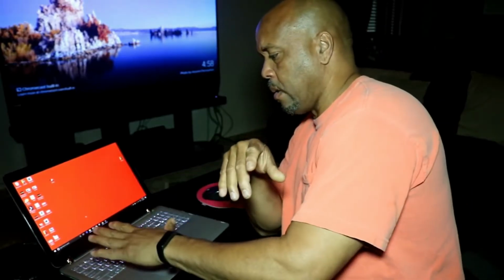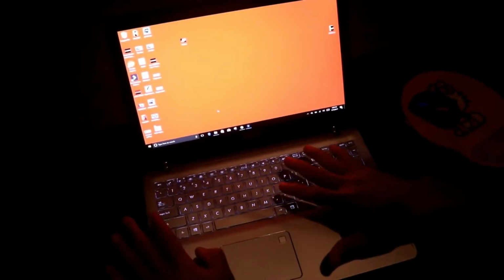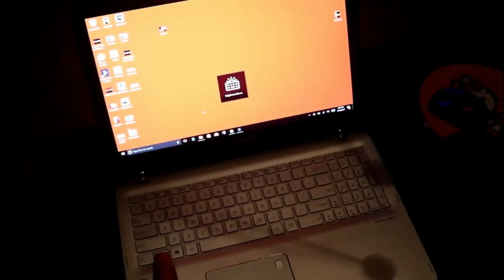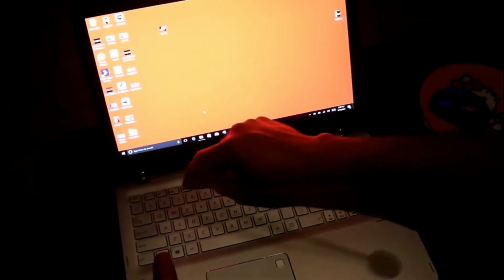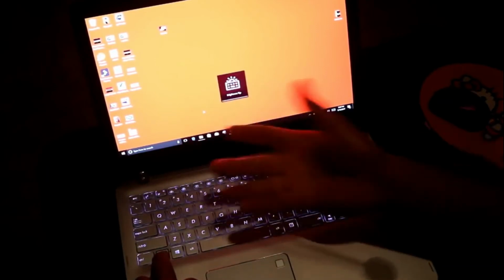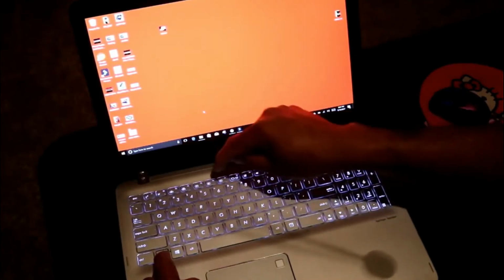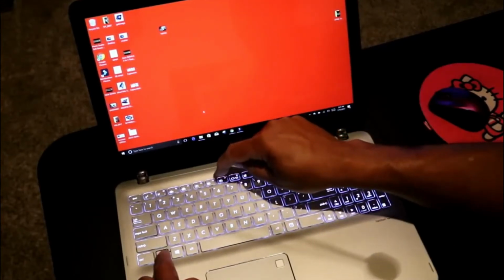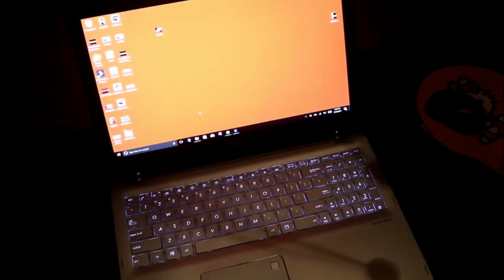How To Control Asus Back Light Keyboard Screen On/Off With FN Key 2021